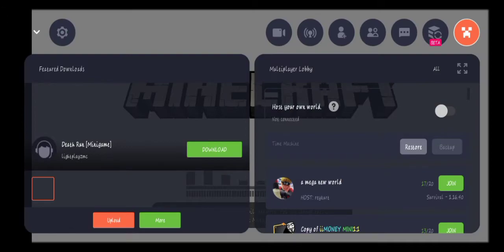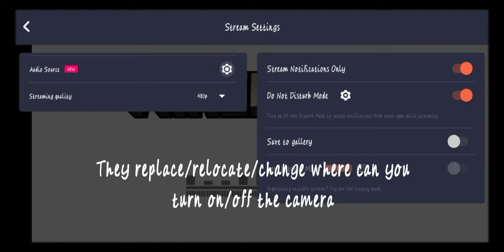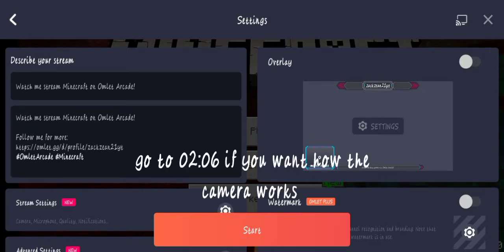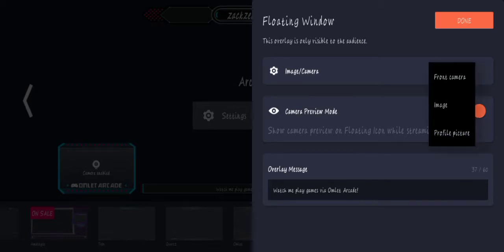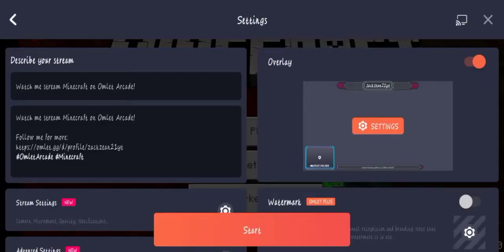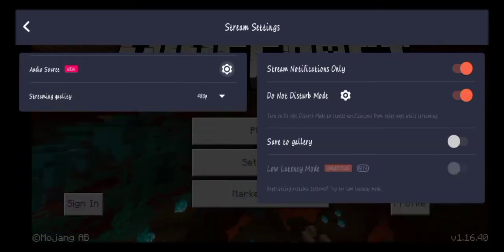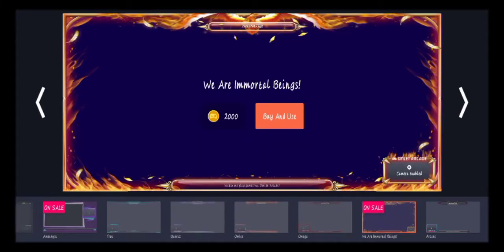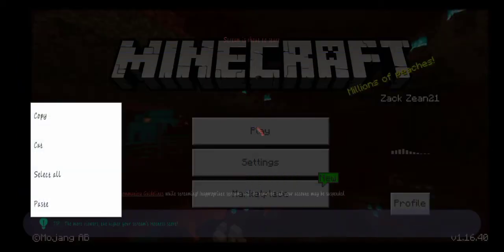How to turn on/off camera in Omlet Arcade and How it works for streaming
tutorial about omlet arcade

check sometimes in my community